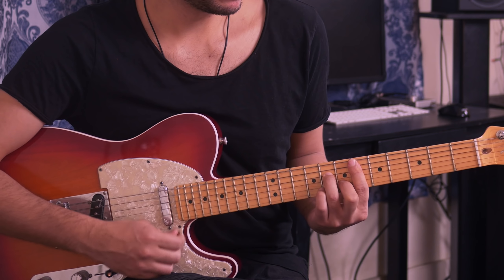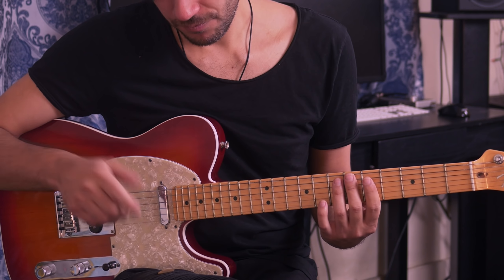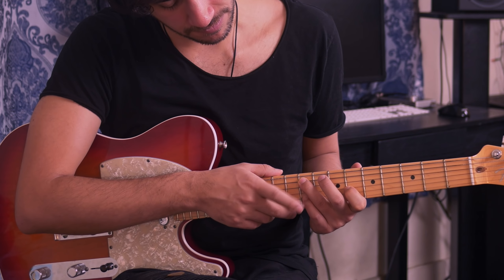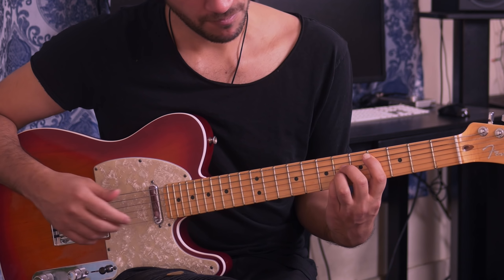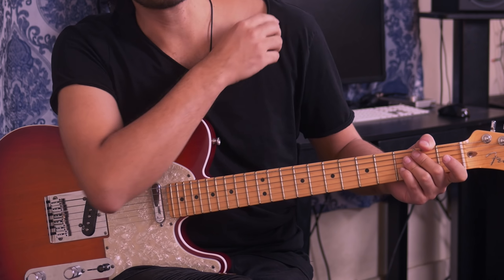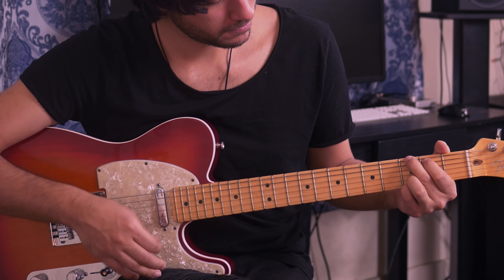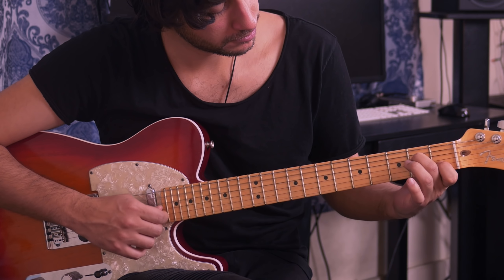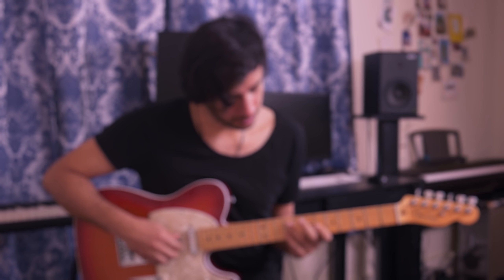How To Play "Without Me" By Halsey - Cool Guitar Lesson On Easy Songs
★ Get FREE tabs for this guitar lesson HERE ➜

How To Play "Without Me" By Halsey - Cool Guitar Lesson On Easy Songs➜ In this guitar control lesson, Matias Rengel will teach you how to play the song "Without Me" by Halsey.